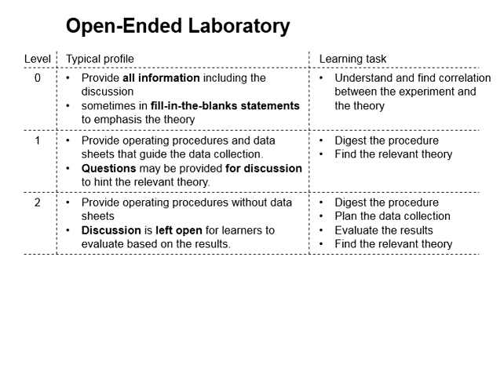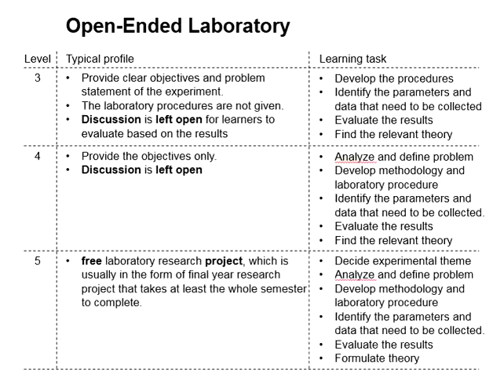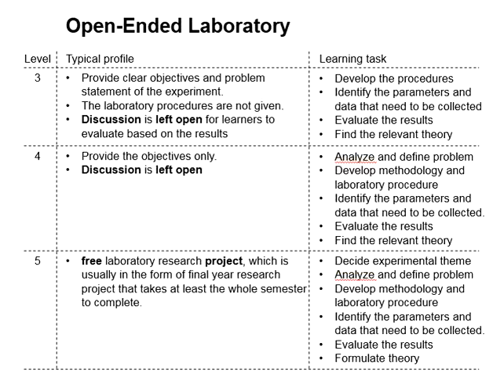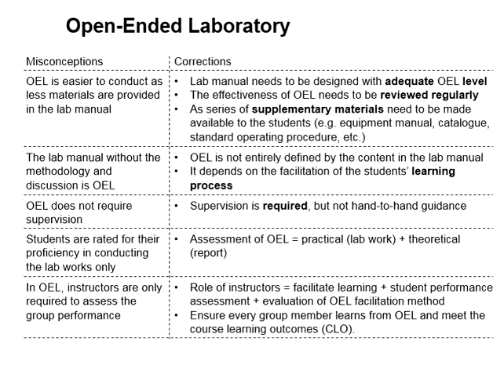3.20 Open ended laboratory 3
Open ended laboratory